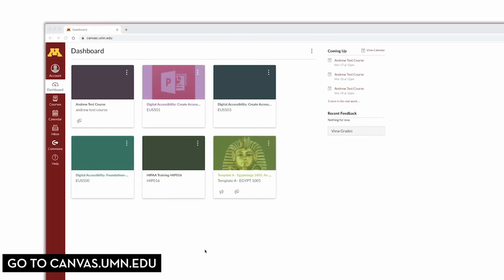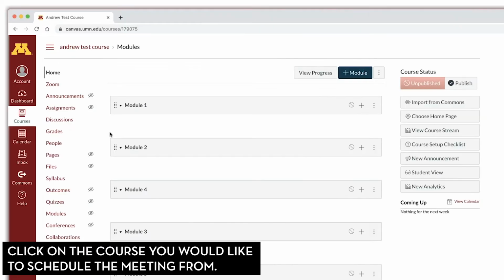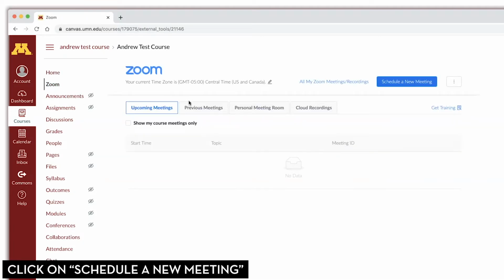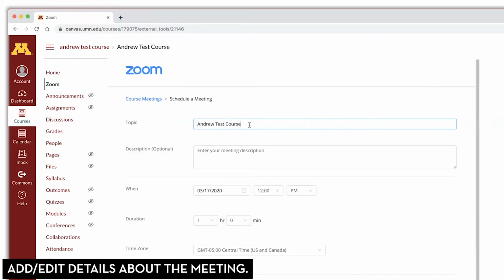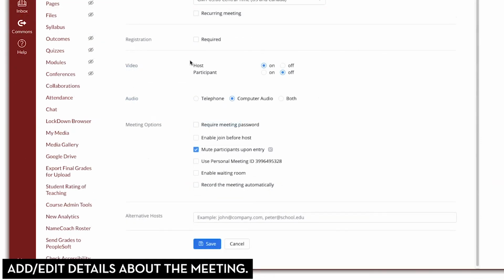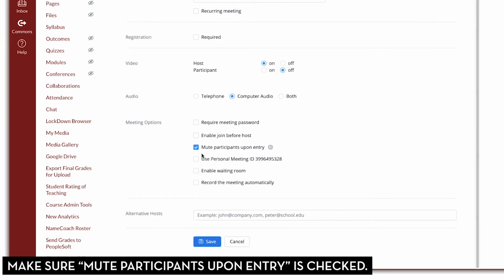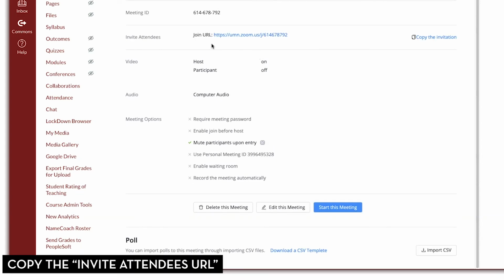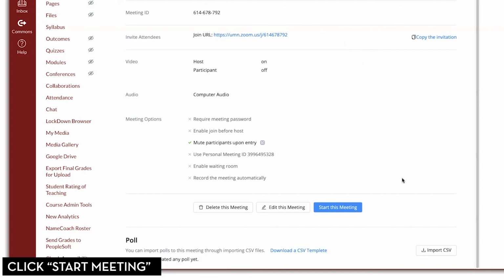Schedule Zoom Meetings in Canvas